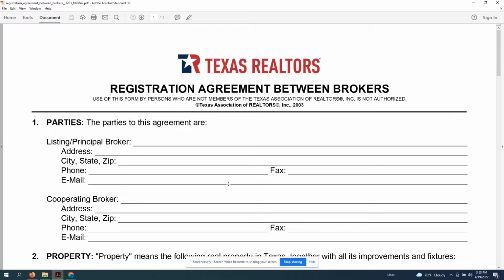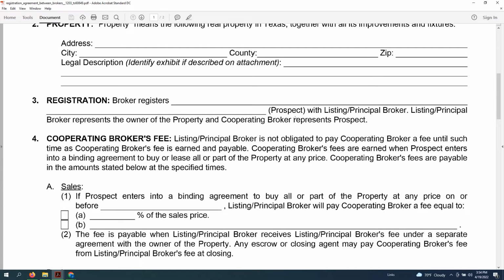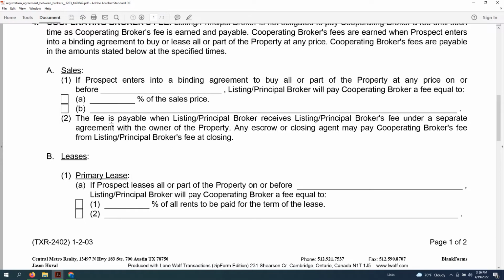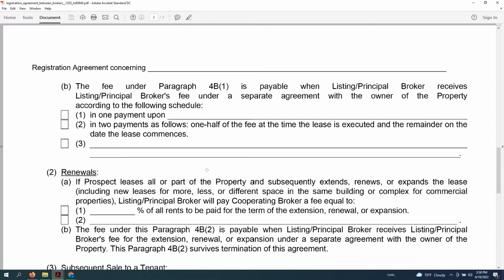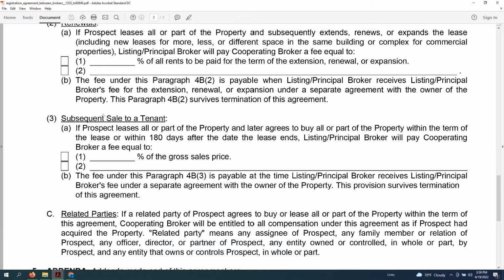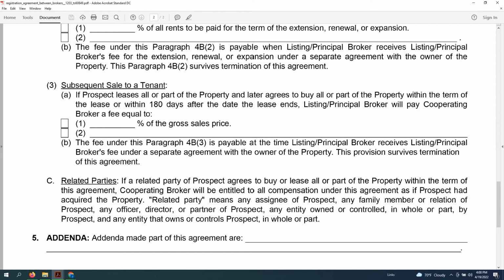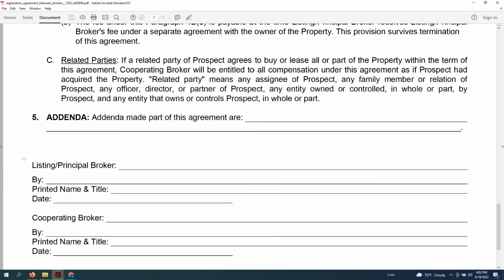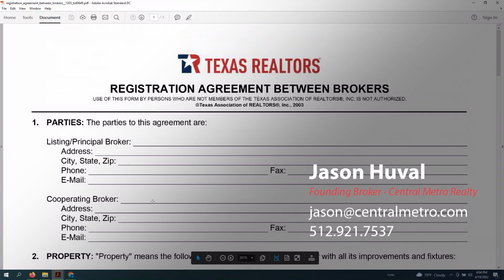Registration Agreement Between Brokers TXR-2402 | Form Help & Walkthrough | Texas Real Estate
In this video, Jason discusses TXR form 2402 - Registration Agreement Between Brokers.

This form is used to share or split a fee/commission with another agent when the property is not listed on the MLS and thus would not be subject to an unconditional offer to pay a commission.

Visit for more information about this form!

For more Texas real estate guides and videos visit us